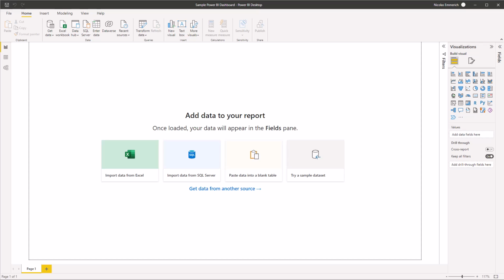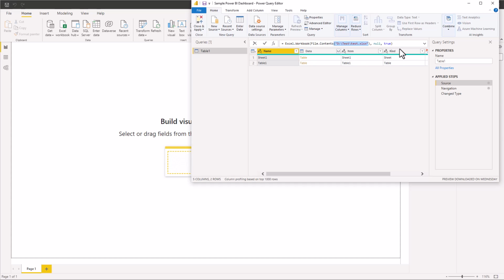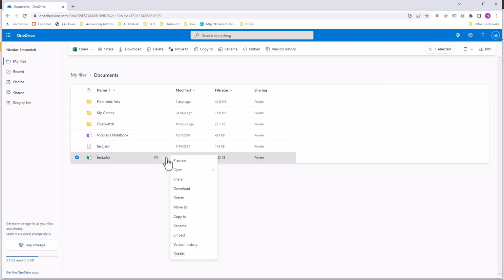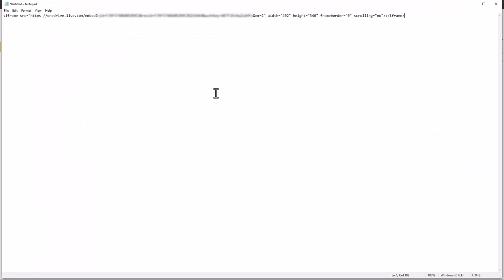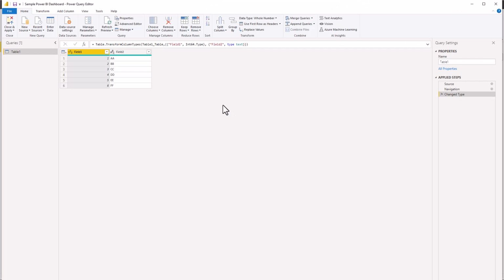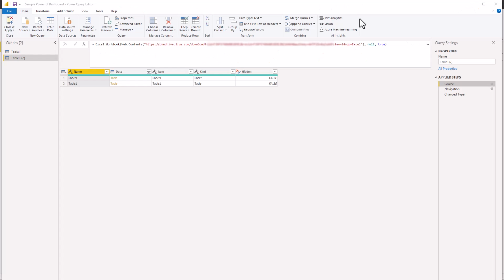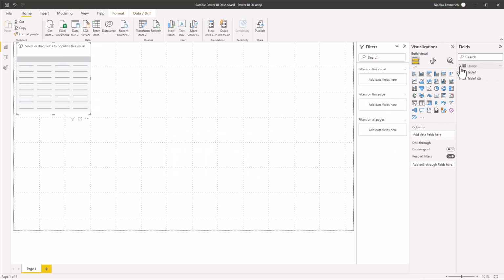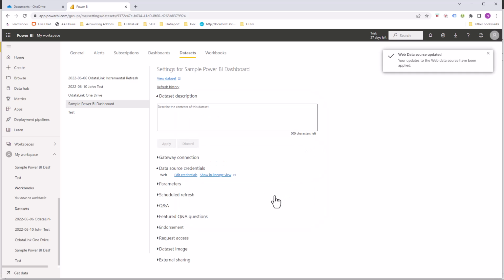Get Excel Data into Power BI using OneDrive Personal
This video will show you how to get Excel data into Power BI so it can be refreshed online. We'll use OneDrive personal to provide the excel data.

Intro - 0:00
Understanding why getting Excel data fails on the cloud - 0:33
Upload the Excel File and create the cloud url - 2:35
Approach 1 - Update Power BI to use the Excel data in OneDrive Personal - 4:07
Approach 2 - Create a Web Query to use the Exccel data in OneDrive Personal - 5:04
Approach 2 - Create a Blank Query to use the Exccel data in OneDrive Personal - 5:47
Publish and Confure Power BI online - 6:40